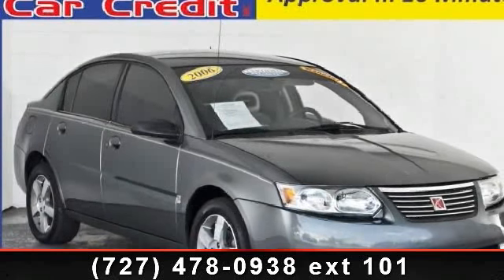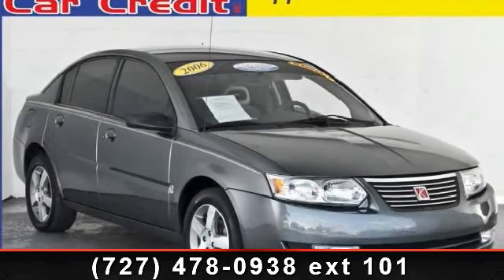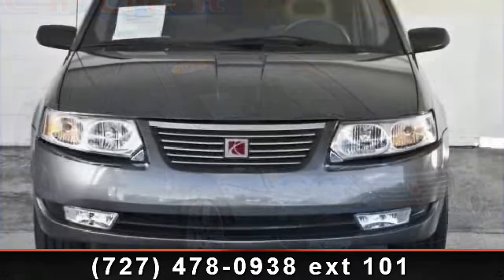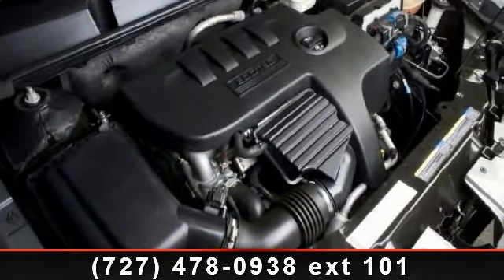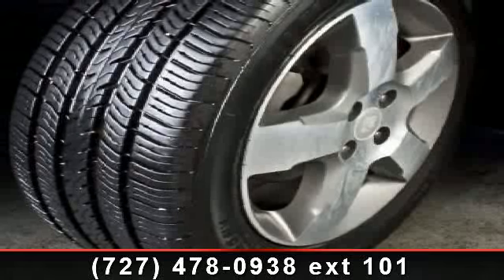2006 Saturn Ion - EZ Car Credit, Inc. - We GUARANTEE Credit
Right here is a real beauty that has good miles and it's nice and roomy for a mid-size sedan. This certified and fully serviced Saturn Ion has plenty of luxury equipment and lots of eye appeal with the rich Steel Grey Metallic finish and polished alloy wheels setting on fresh rubber. Don't let your credit situation or down payment keep you from owning this vehicle today. Bankruptcy, Foreclosure, Bad Credit, No Problem. You are Approved in 10  minutes or less Guaranteed.